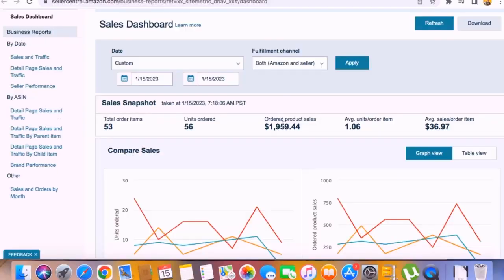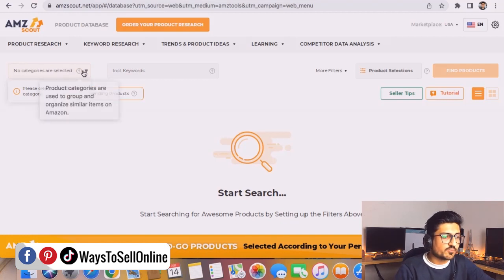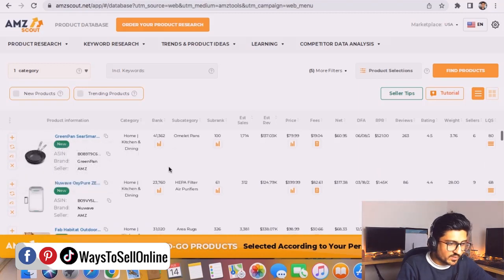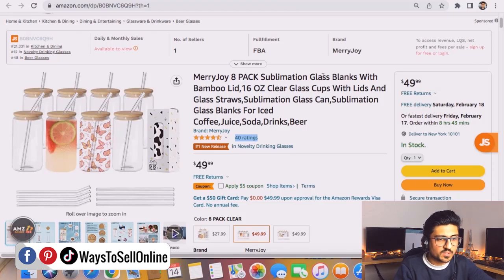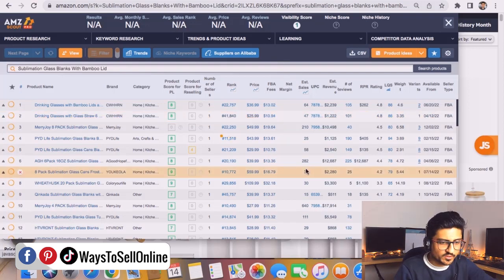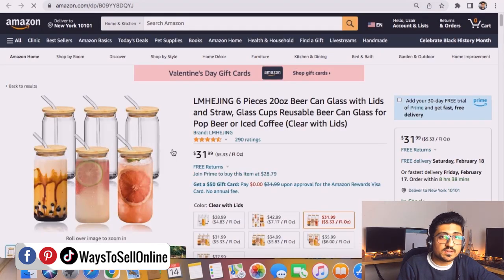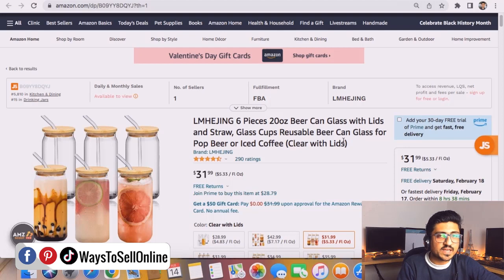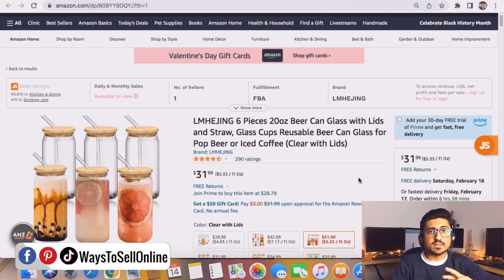How To Find High Demand And Low Competition Products For Amazon FBA | Amazon FBA Product Research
In this video, we will explore the process of finding high demand and low competition products to sell on Amazon FBA. We will start by discussing the importance of researching the demand for a product before deciding to sell it on Amazon FBA. So watch this complete video to learn the easy process of doing amazon fba product research step by step for beginners from scratch and find some good products to sell on your amazon store.